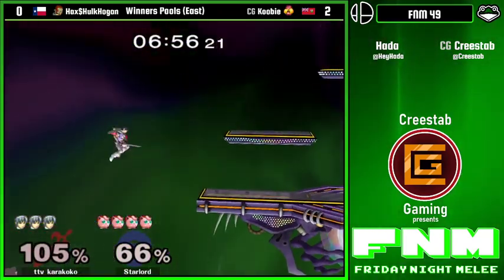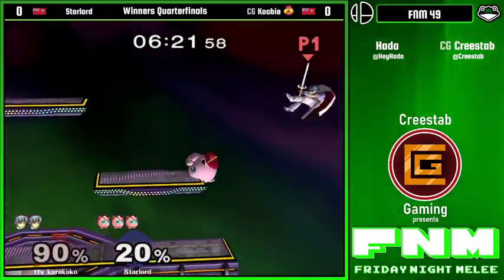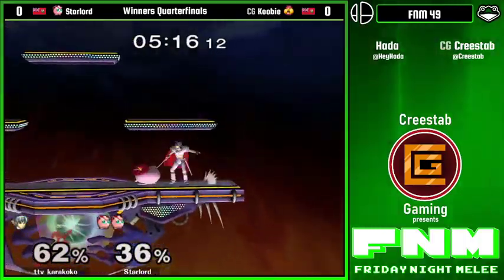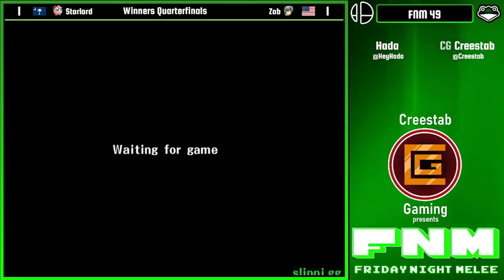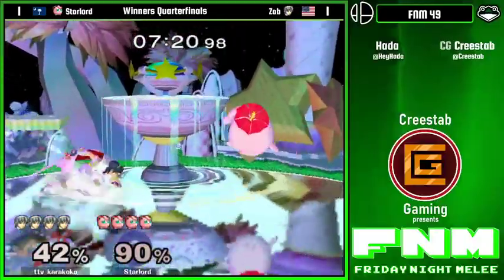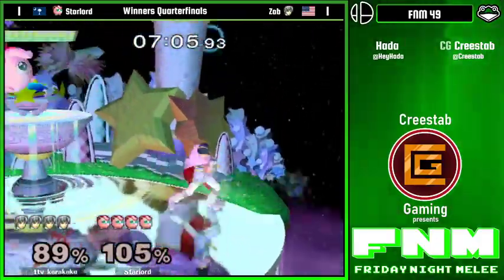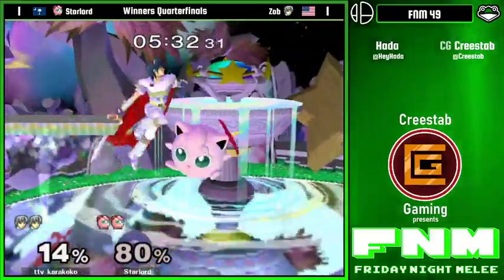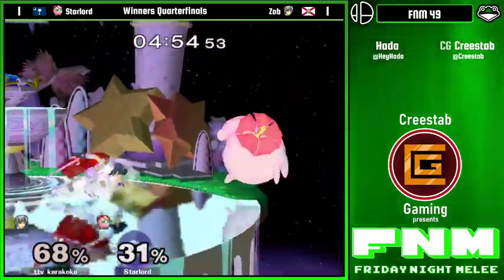Starlord vs Zab [Winners Quarterfinals]- FNM 9/10/21